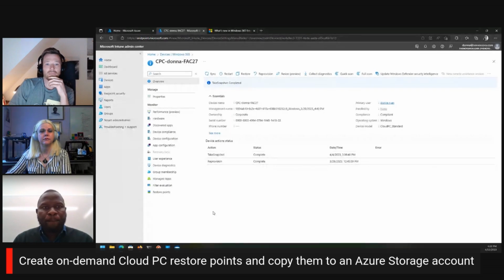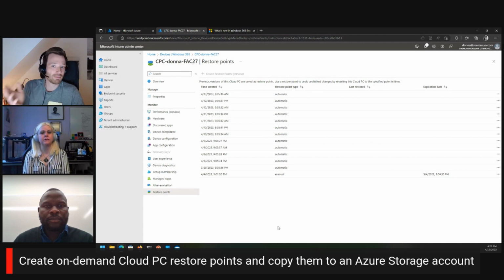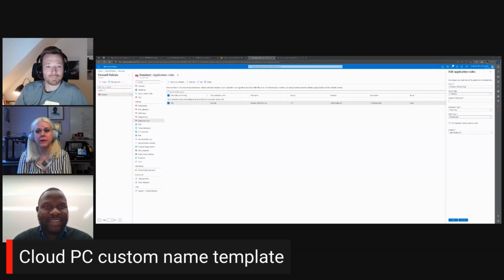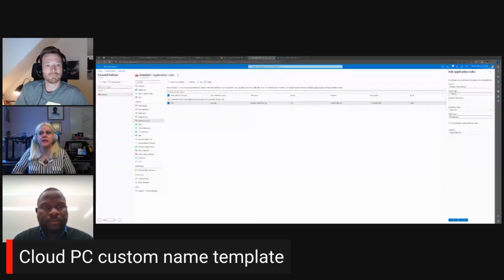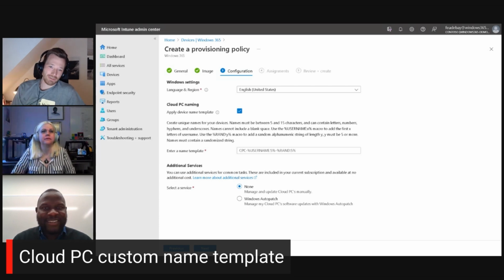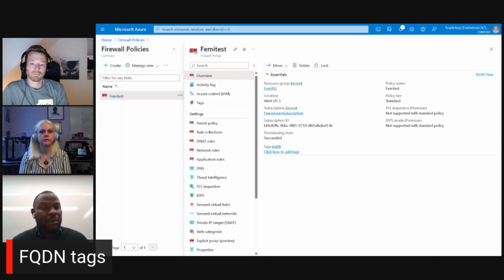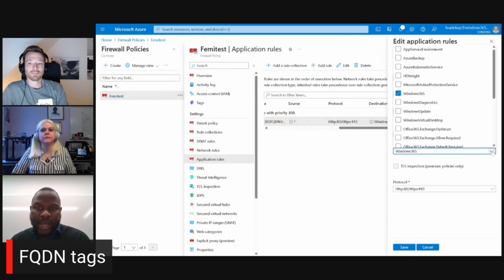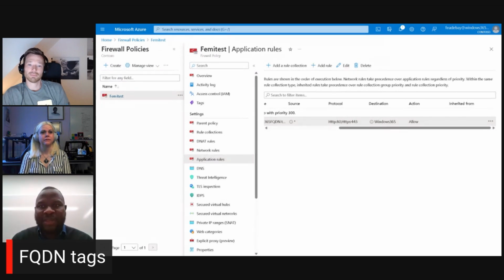What's new in Windows 365 (2303) Featuring Femi Adebayo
Find the latest and greatest on Windows 365 in this new series from the MSEndpointMgr team.

We go through all of the new features for Windows 365 in the last months and at the same time, demo and talk how they could be utilized in your environment.

2303
(01:52) Higher Cloud PC screen resolution option for Windows 365 Gov
(03:05) Windows 365 Gov support for transferring files from your Cloud PC by using windows365.microsoft.com web client
(05:10) Windows 365 and FedRAMP
(07:10) Create on-demand Cloud PC restore points and copy them to an Azure Storage account
(11:25) Permission changes for Azure network connection operations
(14:30) Cloud PC custom name template
(21:08) FQDN tags

Azure Network connection (RBAC we talked about in the video)